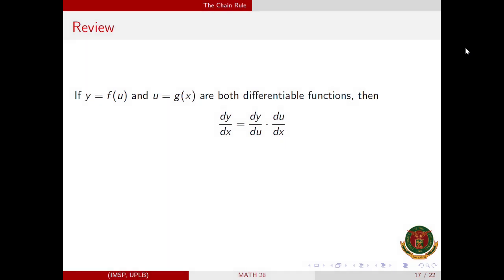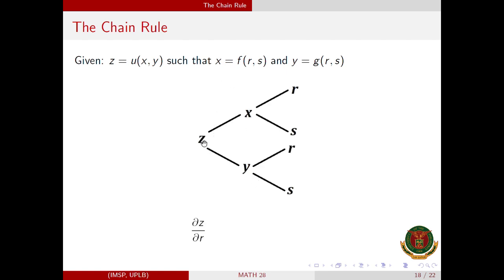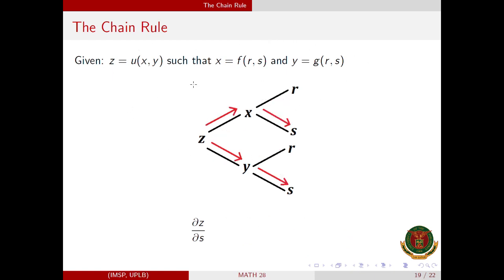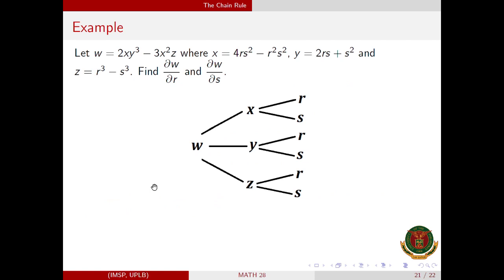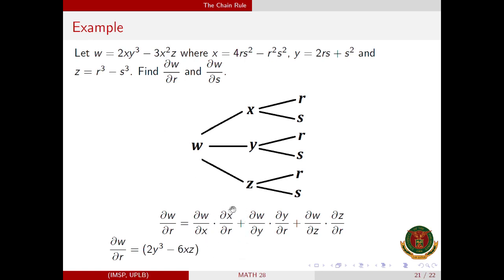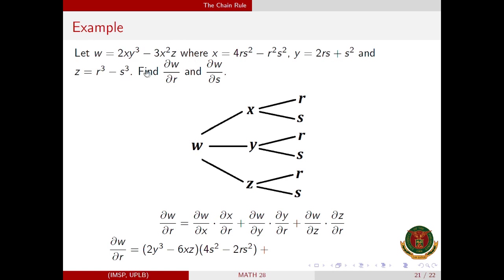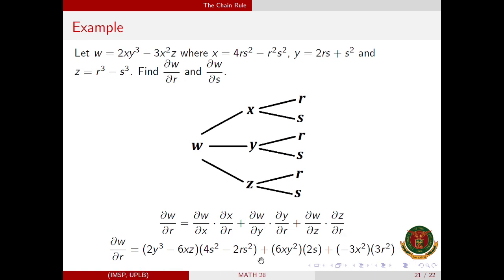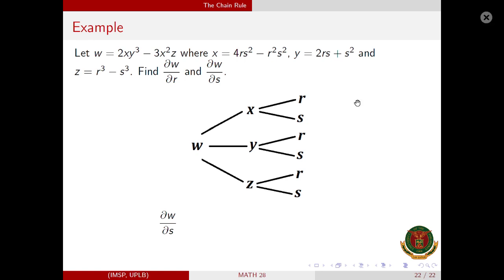3.4. Chain Rule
In this video, we discuss Unit 3 Section 4 (Chain rule). We discuss how to find partial derivatives of composition of multivariate functions using chain rule . This is part of the MATH 28 Bridging program to aid students understand the remaining concepts not covered during the face-to-face discussions due to COVID-19 pandemic.

For students watching this video, please answer the quiz found in this
For students watching this video, please answer the exercises found in this